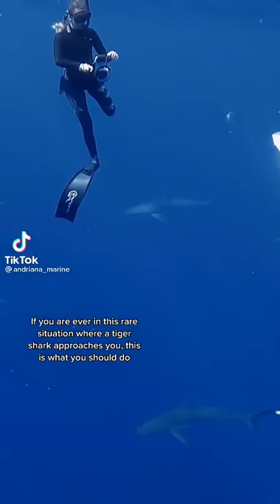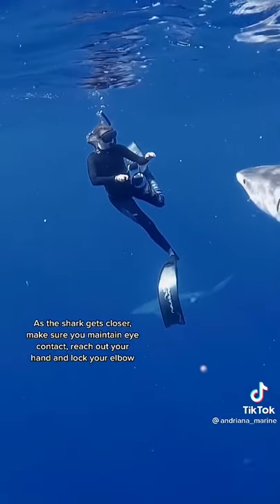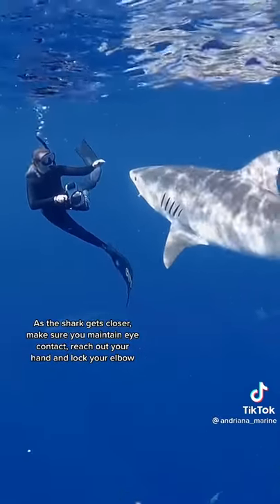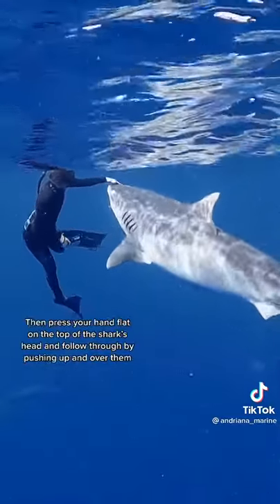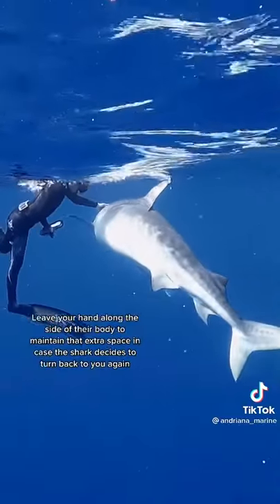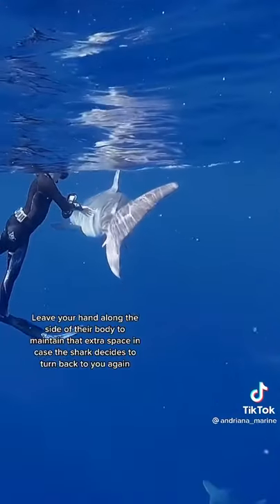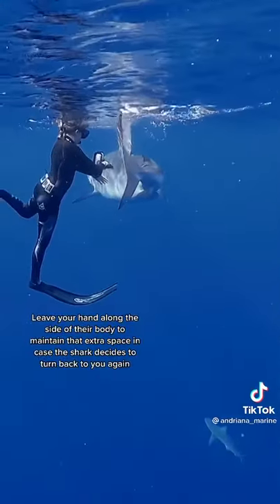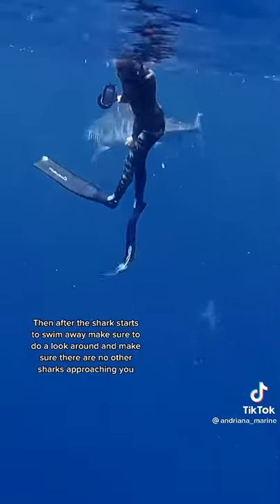what you should do if a shark approach you in the ocean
💗✨credits to the people’s ✨💗

💗💞tags💗💞 don’t look!!!😡😒✨😌✨